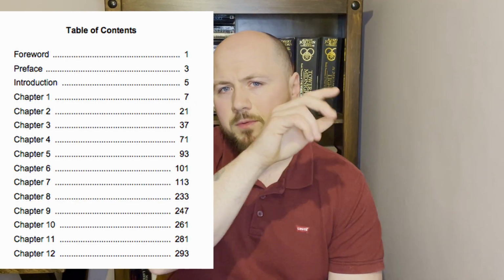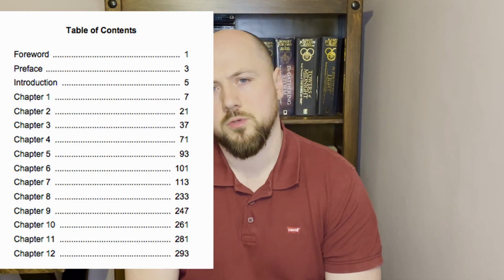How To Create A Copyright Page (and what else goes inside your book beyond the manuscript?)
Feeling lost on what goes inside your book beyond the manuscript? You’re not alone! Navigating the copyright page, author bio, acknowledgments, and all those extra details can feel overwhelming. But don’t worry—I’ve got you covered!
In this video, I break down every essential element that transforms your indie book from a simple stack of pages into a professional, bookstore-ready masterpiece. You’ll learn exactly what to include, where each page belongs, and why these details matter.

Intro - 0:00
Title page - 0:54
Copyright page - 1:18
Dedication - 2:30
Map - 3:22
Table of contents - 5:21
Acknowledgements - 5:56
Author bio - 6:54
Preview of other works - 7:44
Wrap up and whats coming next - 8:08

Here’s what we’ll cover:
✅ Title Pages
✅ Copyright Page
✅ Table of Contents
✅ Maps (if applicable)
✅ Acknowledgments
✅ Author Bio
✅ Sneak Peeks
These might seem like minor details, but trust me—they make all the difference when it comes to making your book look polished and professional. The best part? It’s super easy! There are plenty of free (or affordable) tools, resources, and creators that can help, and I’ve included them all in the video.
📌 Helpful links and pre-order details:
📝 How to create a copyright page
📖 Pre-order The Lost Company